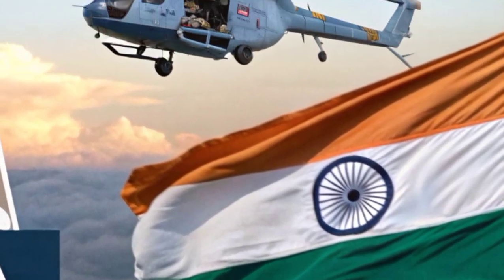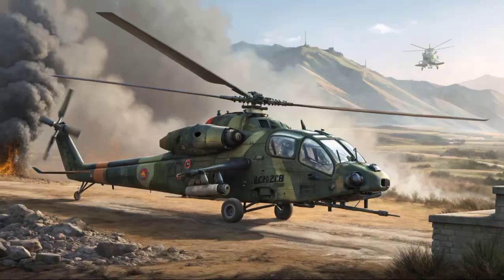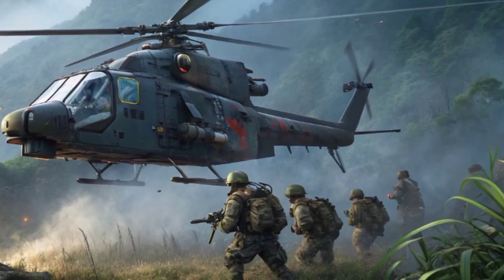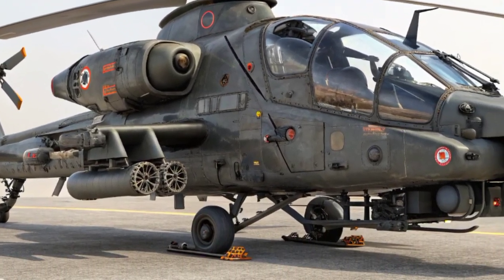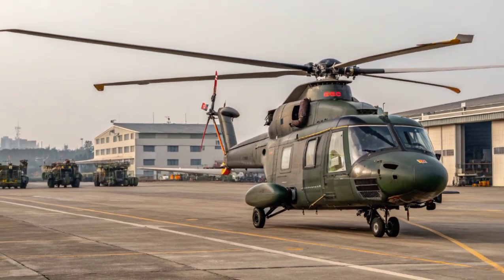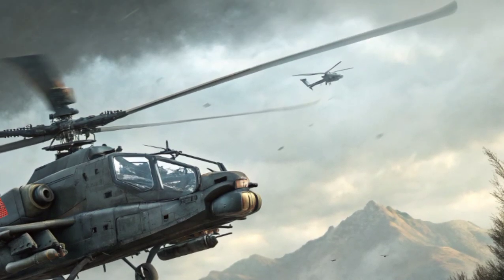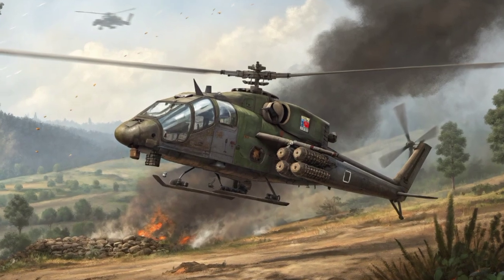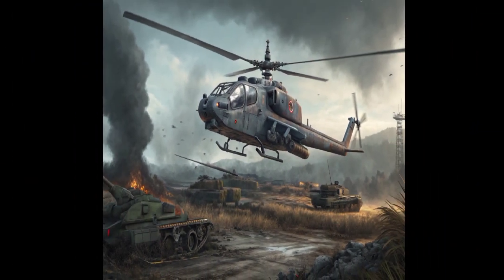HAL Rudra Attack Helicopter | India’s Indigenous Combat Power | Military Technology Power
The HAL Rudra is India’s first weaponized helicopter developed by Hindustan Aeronautics Limited. This advanced combat platform is capable of performing attack, reconnaissance, troop transport, and anti-armour missions. Powered by twin Shakti engines and equipped with a 20mm cannon, rockets, anti-tank missiles, and advanced avionics, the Rudra can operate in extreme conditions from the Himalayas to deserts. In this video, Military Technology Power explores the design, capabilities, weapons, and operational role of the HAL Rudra in India’s defense strategy. Discover how this indigenous combat helicopter strengthens India’s aerial warfare and supports the nation’s goal of self-reliance in defense manufacturing.